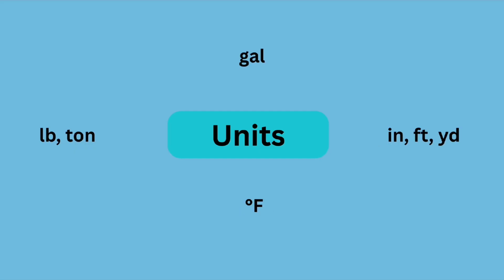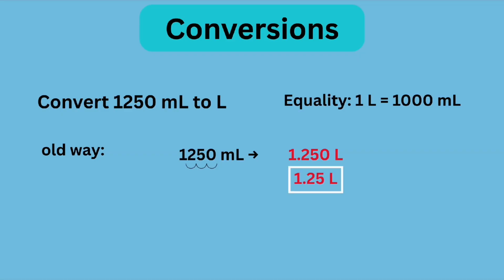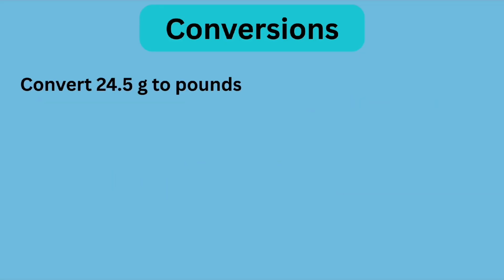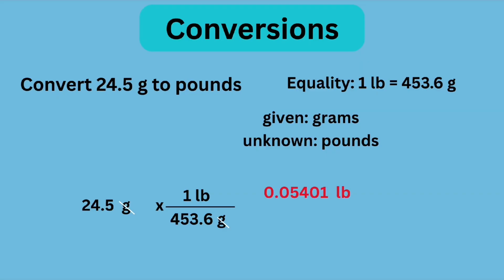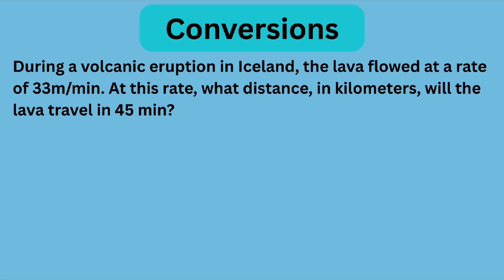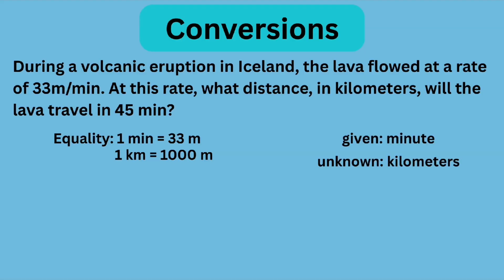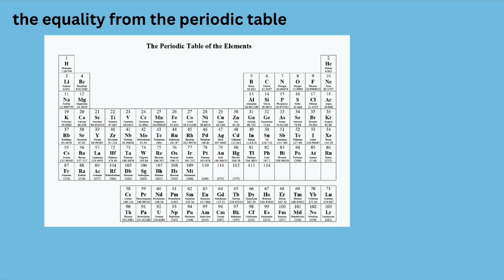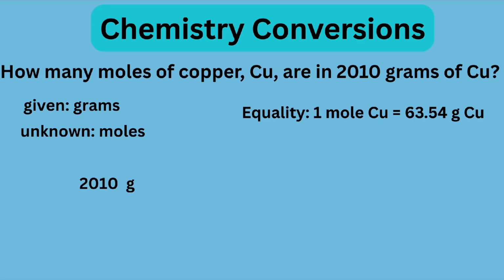Intro 2 Chemistry Conversions (Dimensional Analysis)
Introduction to chemistry conversion calculations. Learn how to convert between the metric system and get introduced to chemistry calculations. Built in practice so you can improve. Ms. Khemistry is the best chemistry tutor for you.